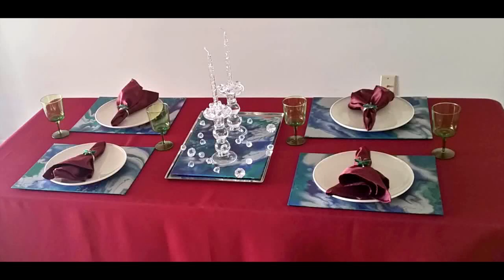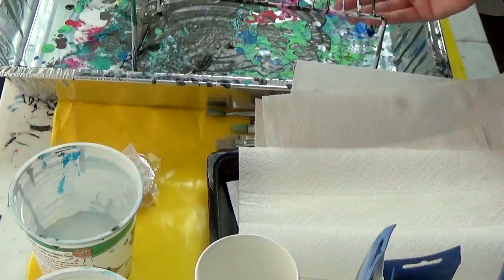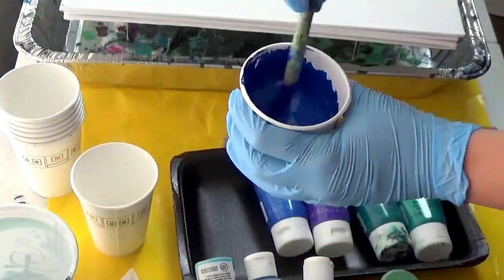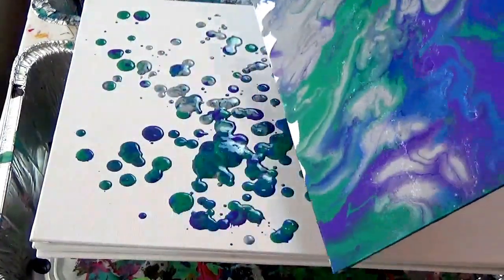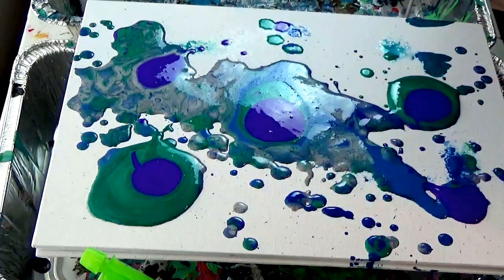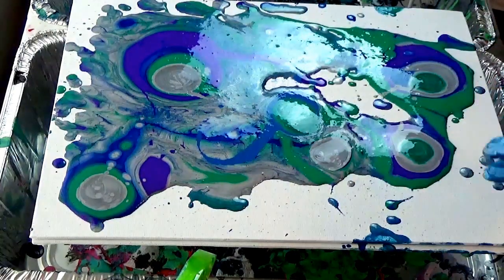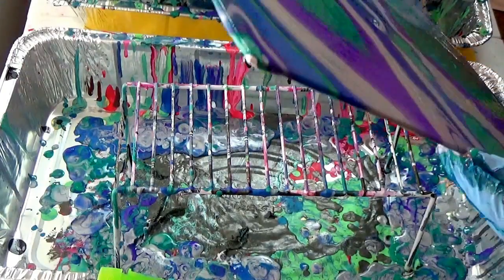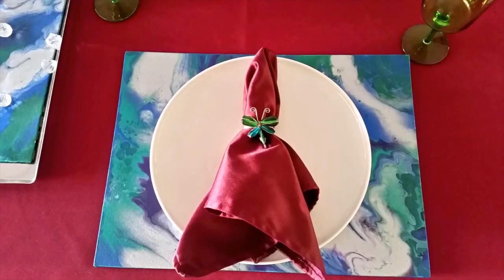DIY Fluid Acrylic Pouring Placemats (Jewel Tone Marble)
Can you believe this ENTIRE tablescape with completely customized and unique marbled decor cost me less then $20 to create? Yeah, neither could I - but it's true! Check out the post on my blog with tons of pictures and a breakdown of where I found each element
Oh - there's so much information down here.

Don’t forget to share your latest table designs, DIY projects, and creations with me! tag me on my new Instagram account - @ASparklyLifeForMe or with ASparklyLife . I can’t wait to see what you are making this year!

Want to see more home table designs from my challenge? Be sure to check out the blog and see what’s new:

Are you more of a Twitter fan? I'm there too!

Be sure you are following my blog for freebies, and see what I'm sharing on my Etsy shop these days